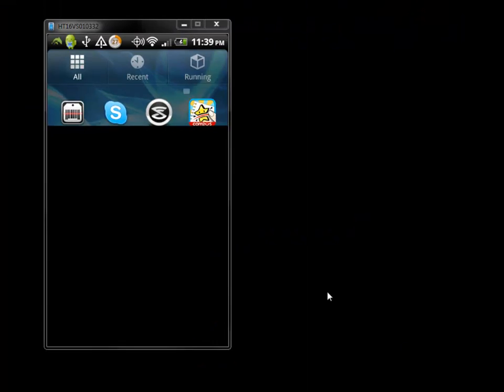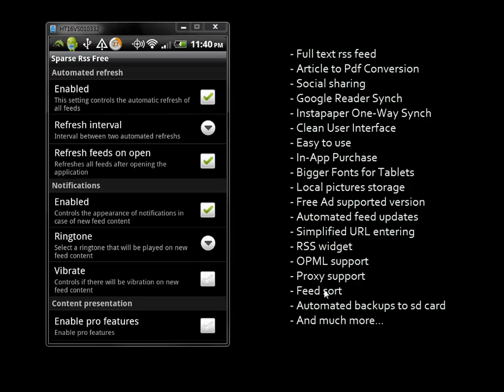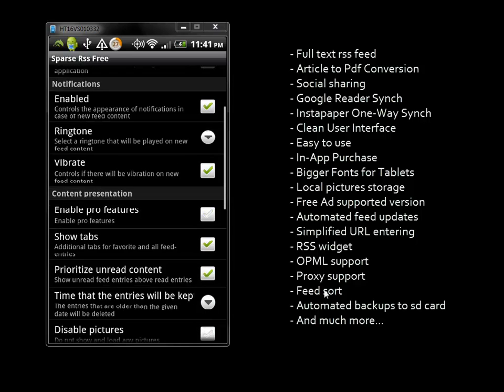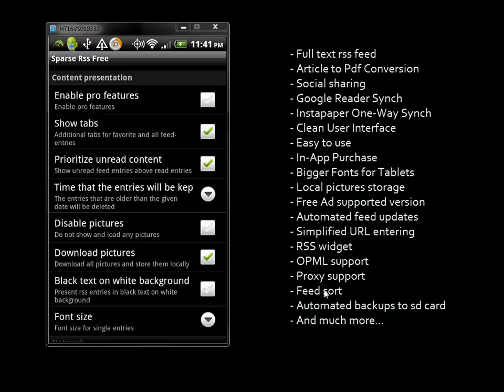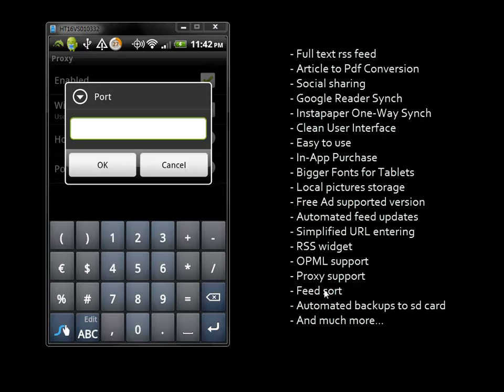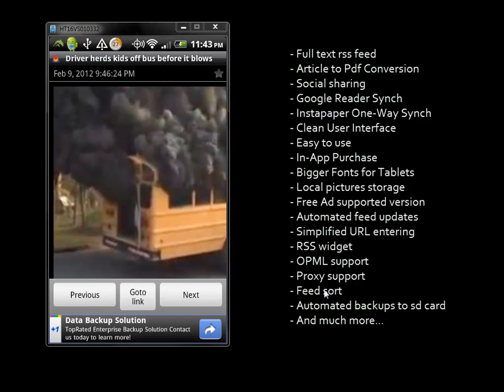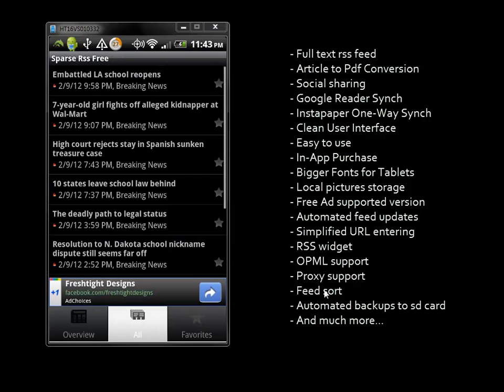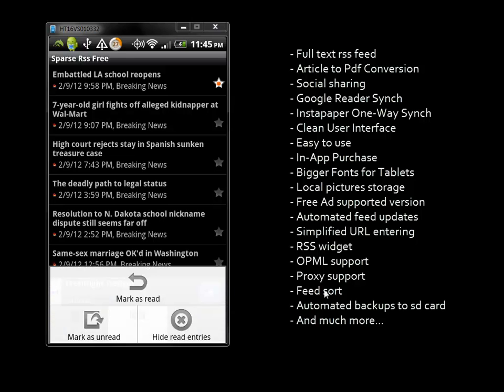Sparse RSS Final